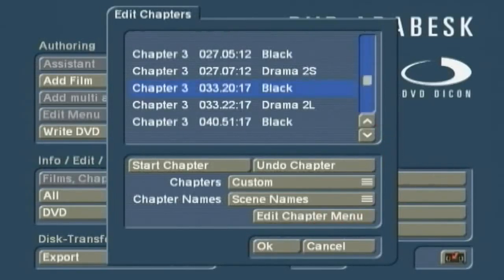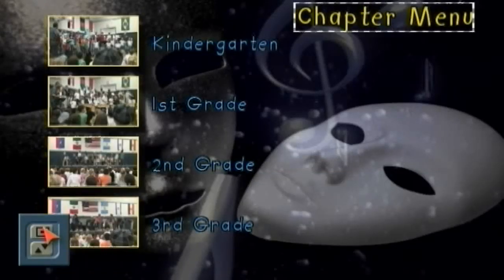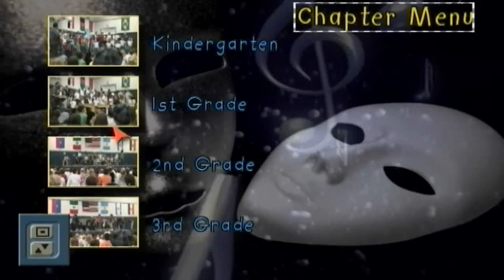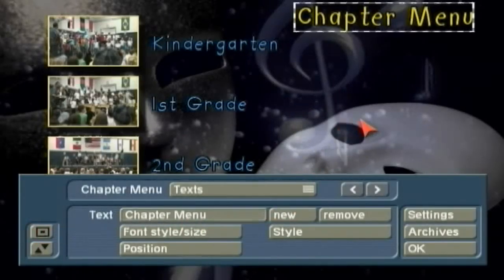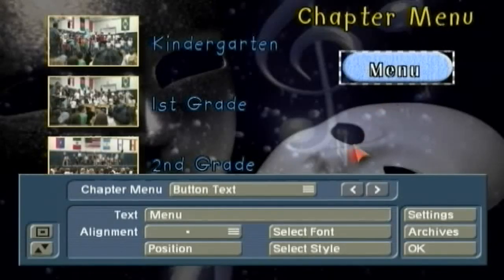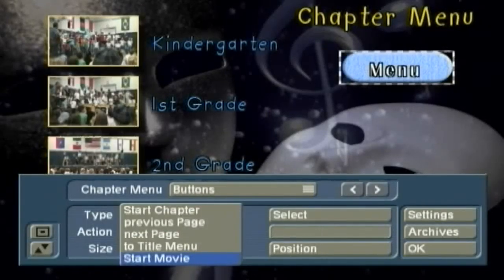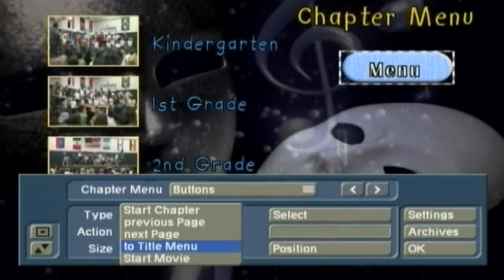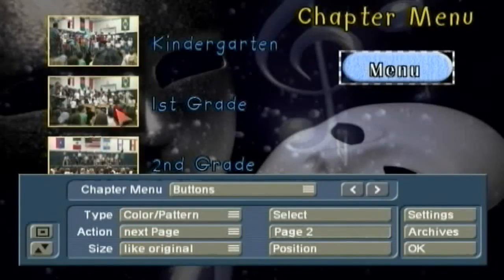Twelve Tips for Christmas #11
Casablanca Expert Chet Davis demonstrates how to add additional buttons to your DVD Chapter Menus in Arabesk 4